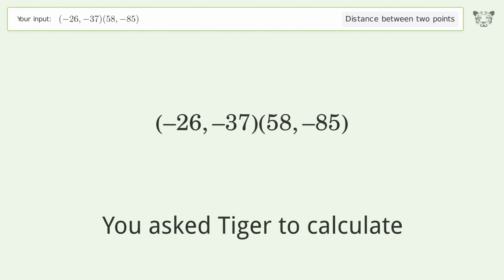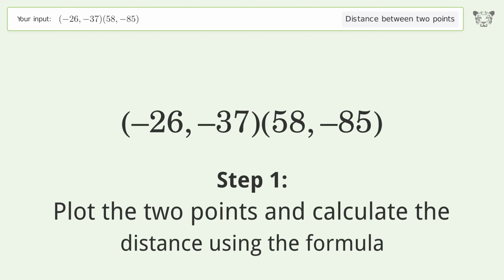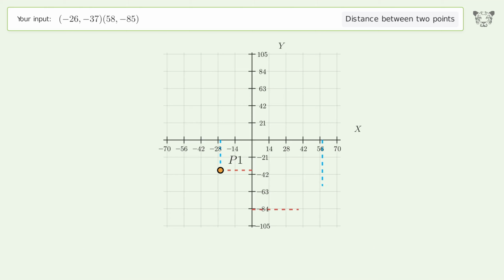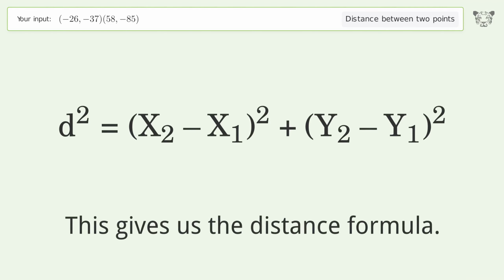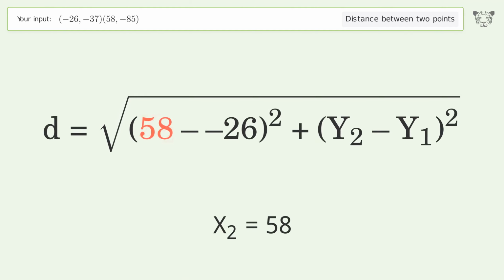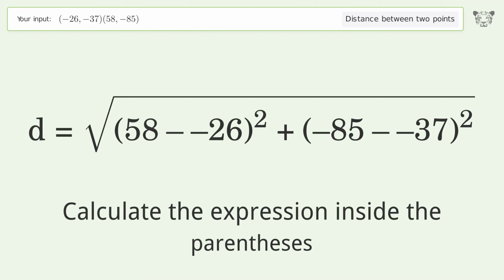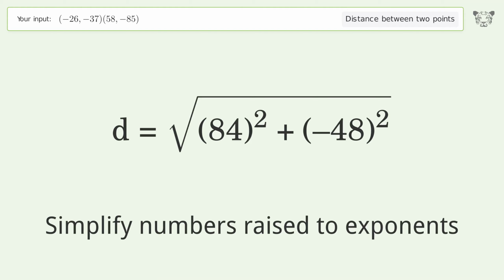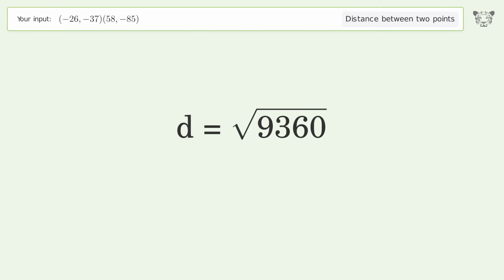Find the distance between two points p1 (-26,-37) and p2 (58,-85): Step-by-Step Video Solution